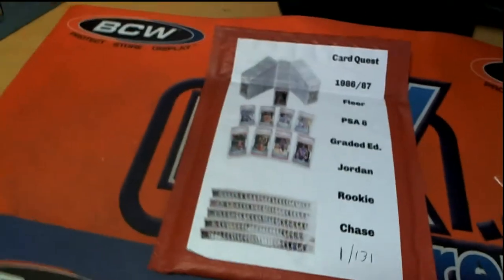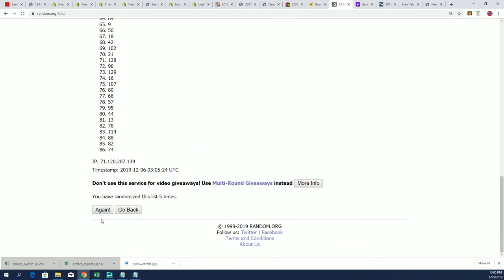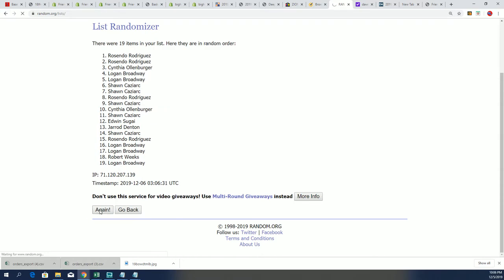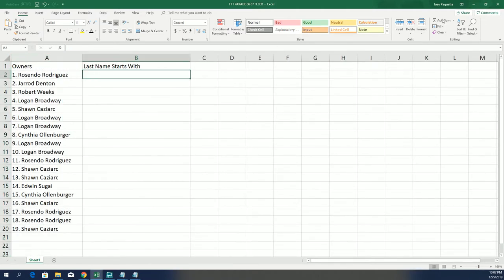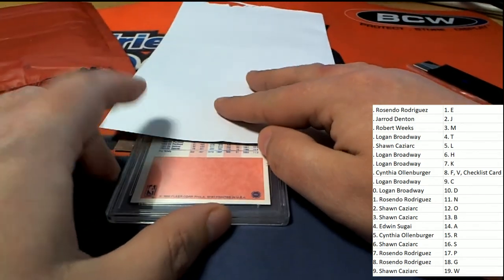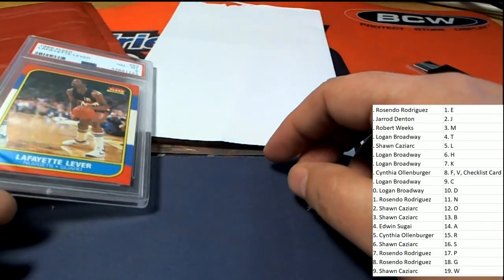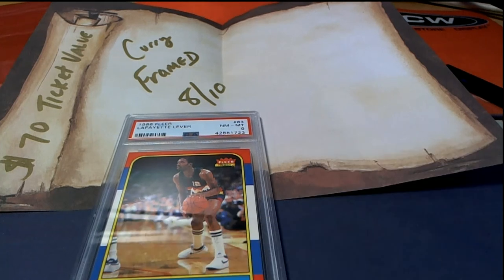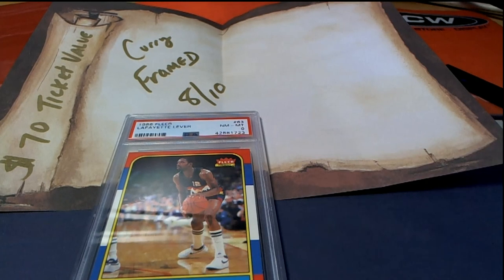GRADED JORDAN QUEST 1986_87 Fleer Graded PSA 8 ID JORDANQUEST146